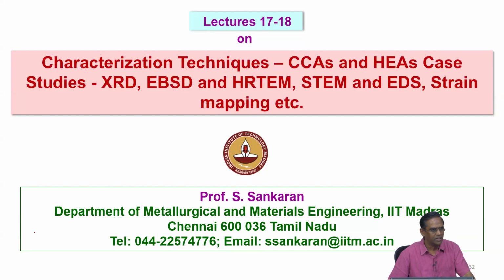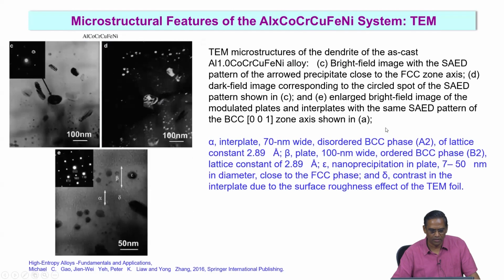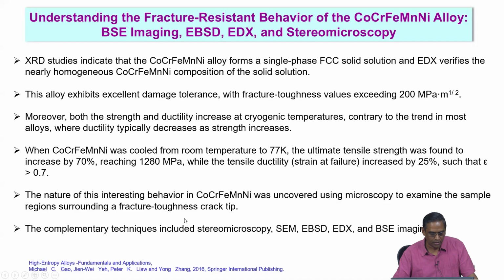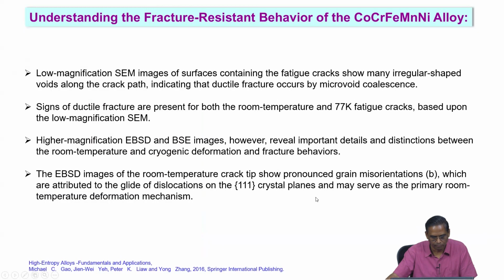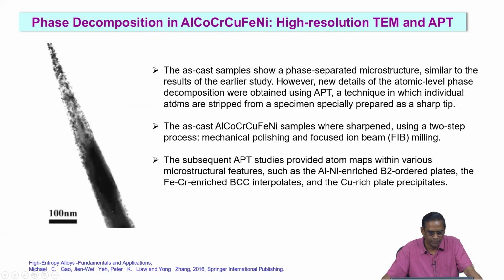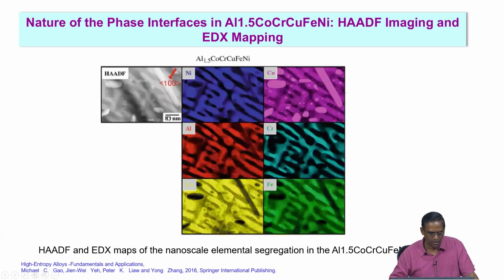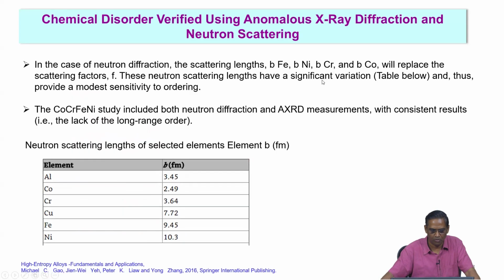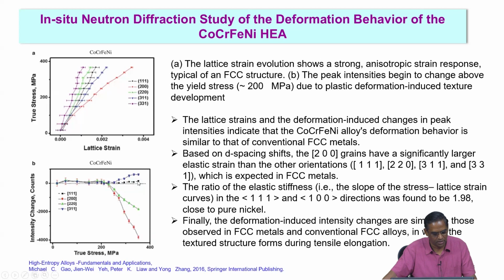Lecture 10: CHARACTERIZATION TECHNIQUES - CCAS AND HEAS CASE STUDIES - XRD, EBSD AND HRTEM.........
Title : Lecture 10: CHARACTERIZATION TECHNIQUES - CCAS AND HEAS CASE STUDIES - XRD, EBSD AND HRTEM, STEM AND EDS, STRAIN MAPPING ETC.
Course Name : Microstructure-diffusion correlations in the compositionally complex and high entropy alloys